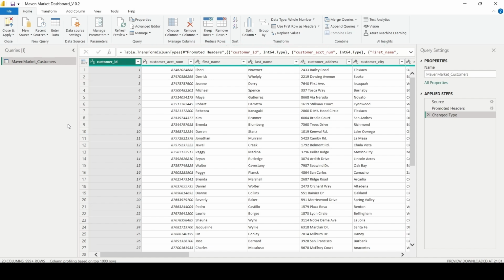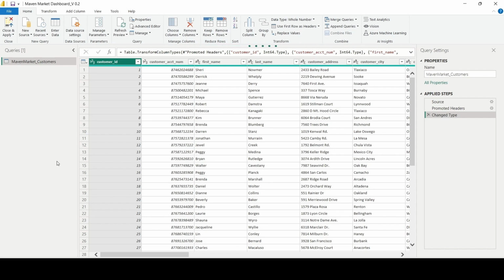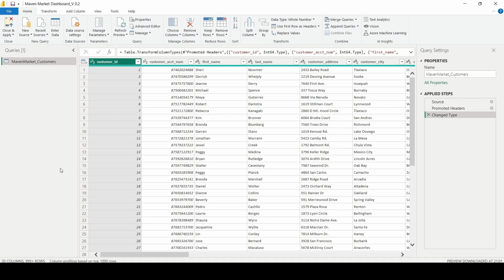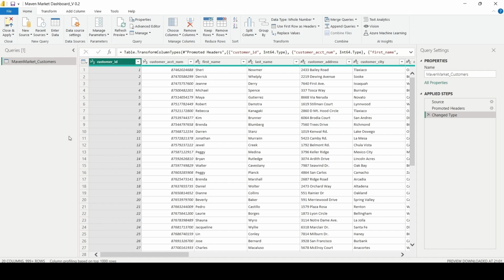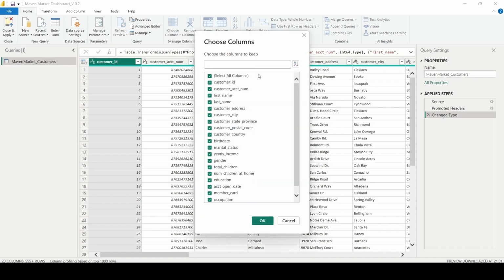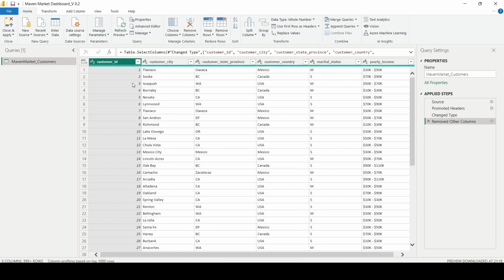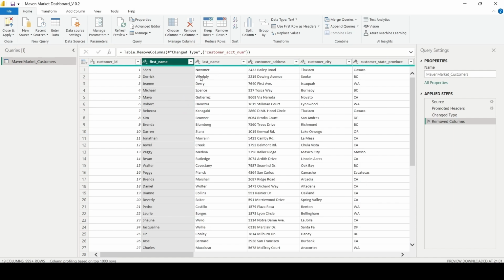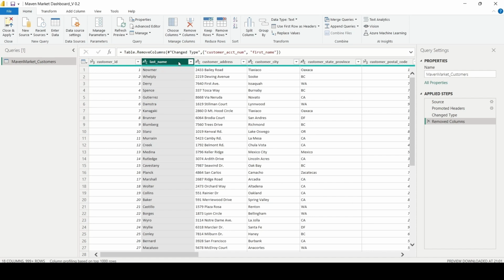Choosing and Removing Columns in Power BI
Optimize your dataset by selecting only the necessary columns. This lesson will teach you:

- How to remove unnecessary columns for better performance.
- The impact of column selection on data models.
- Best practices for cleaning and organizing data.

Improve efficiency with streamlined data selection.